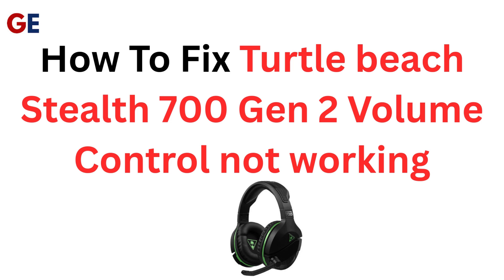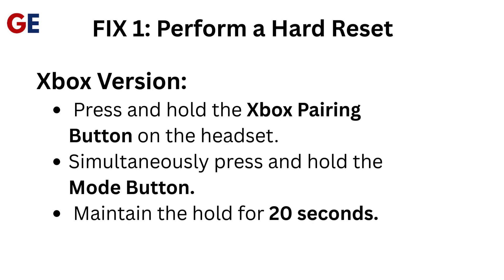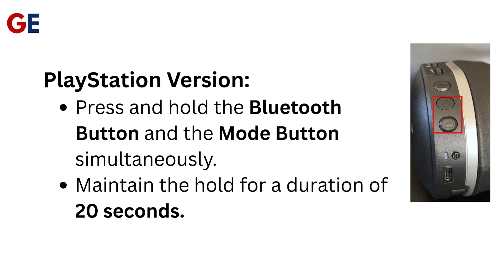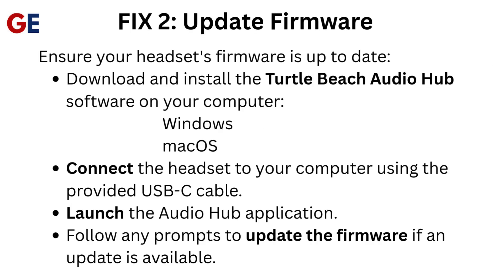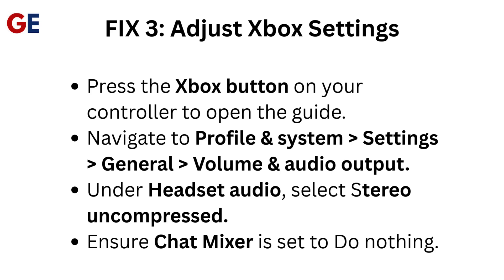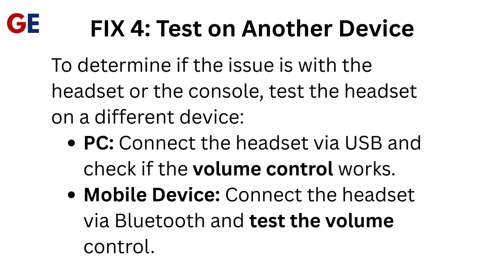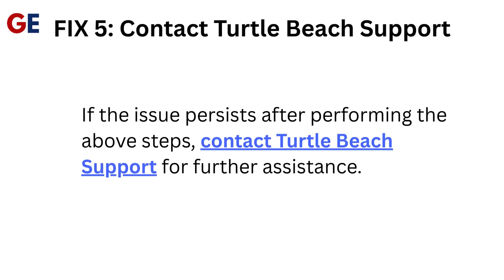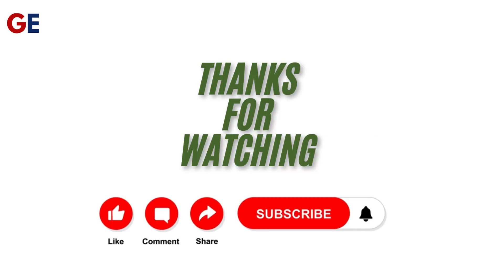Fix Turtle Beach Stealth 700 Gen 2 Volume Control Not Working |Audio Dial & Settings Troubleshooting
Discover effective solutions to fix the volume control issue on your Turtle Beach Stealth 700 Gen 2 headset. Get back to immersive gaming today!